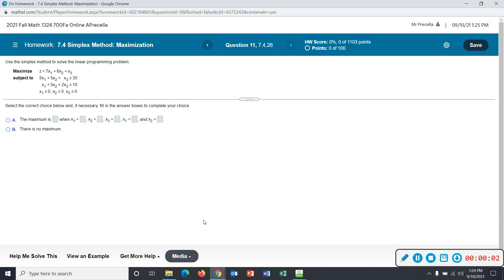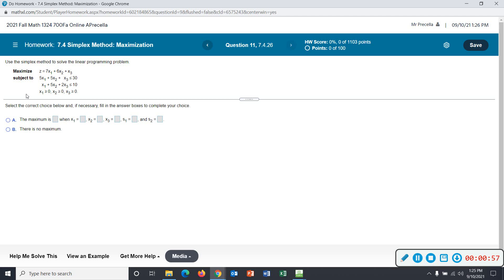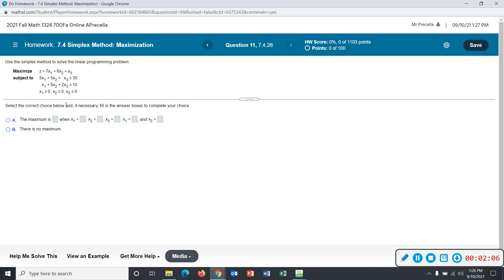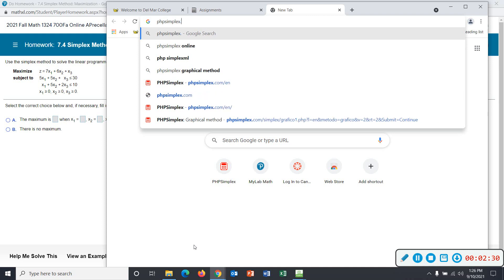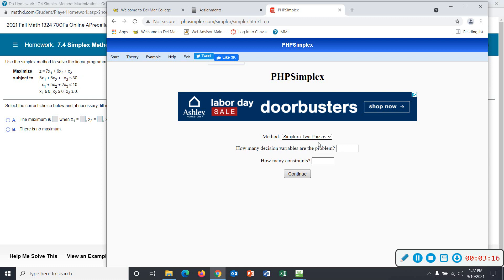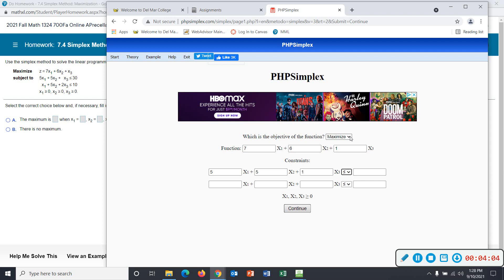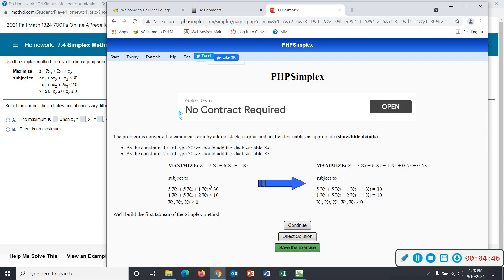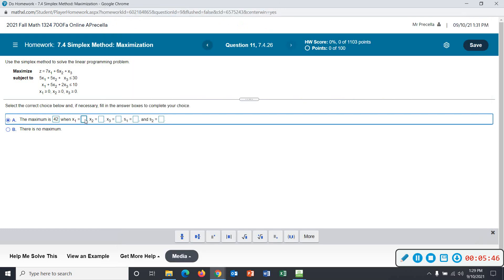Using phpsimplex for simplex method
Mr. Precella discusses how to use the when solving linear programming problems using the simplex method.